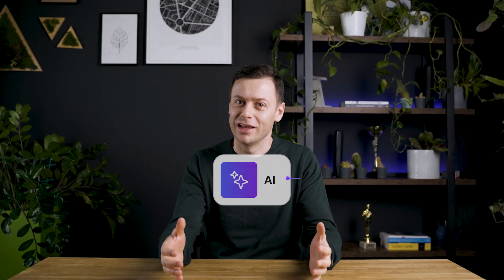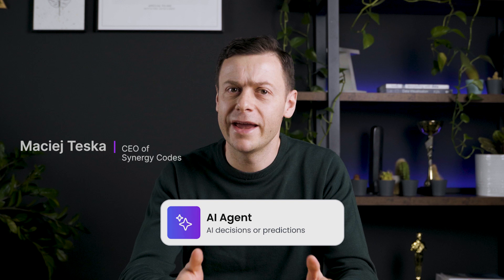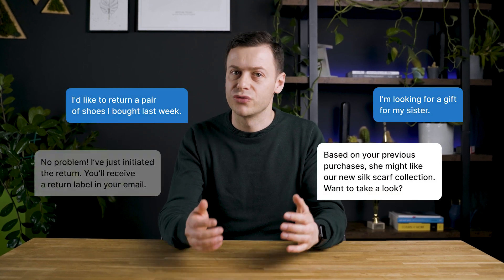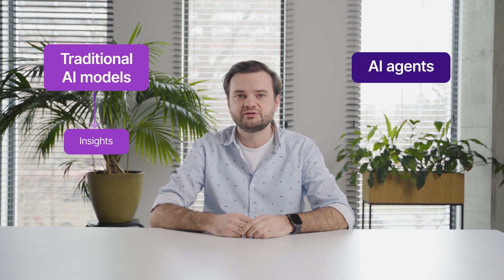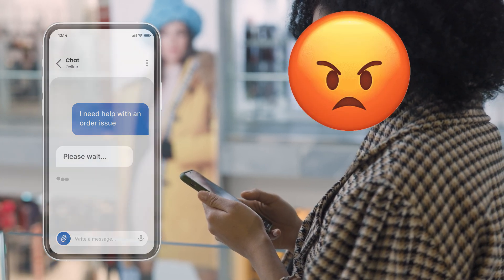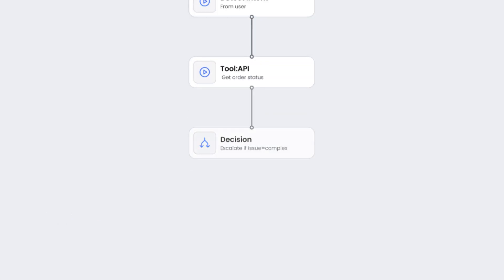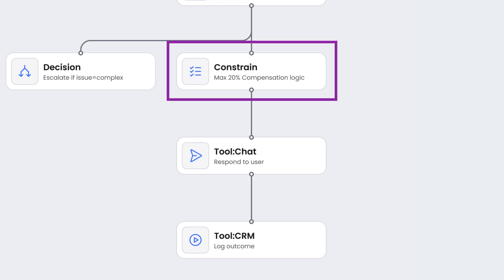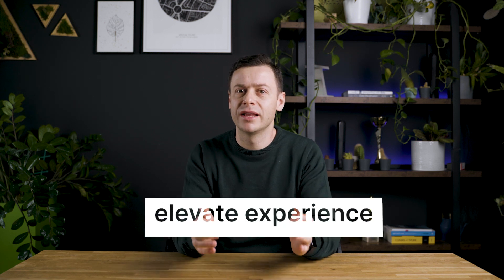The rise of AI Agents: What they do and how to use them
What if you could create digital agents who work like real team members, analyzing, deciding, and acting autonomously?
In this video, we explore how AI agents transform retail and customer service – from automating issue resolution to offering personalized shopping experiences 24/7.

Discover how to design and deploy AI agents using visual, drag-and-drop diagrams – without writing a single line of code. See how these systems connect to tools like CRM, APIs, and chat, all while respecting business constraints and keeping a human in the loop.

We'll guide you through real-world use cases, such as handling delayed shipments with fully autonomous logic: detecting the issue, applying compensation, and logging the outcome. And yes – it’s all visible on a live-updating diagram, so your team can manage and optimize the process with clarity.

🎯 What you'll learn:
✅ What AI agents are and how they differ from traditional AI/ML
✅ How diagram-based interfaces simplify workflow creation
✅ Why “no-code” tools make AI more accessible to business teams
✅ How human oversight and smart constraints ensure responsible automation
✅ A full walkthrough of a customer service scenario – powered by an AI agent

Whether you're building smart customer experiences, automating internal processes, or exploring AI-driven workflows – this video shows how to do it efficiently, visually, and without technical barriers.

🧠 See how the right decisions start with the right tools.

00:00 What are AI agents?
01:36 How no-code diagrams let you build agents
02:08 Retail use case – AI agents in customer service
02:26 Solving delayed shipments autonomously
02:48 Agent tools, data access, and constraints
03:18 Visualizing agent logic step by step
04:09 Key benefits & next steps

Right Decisions with Data Vis